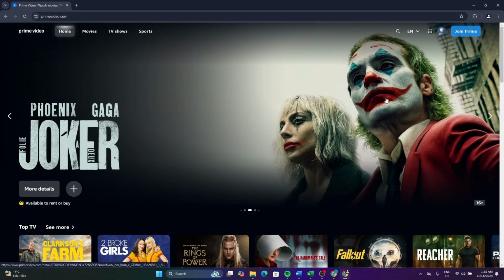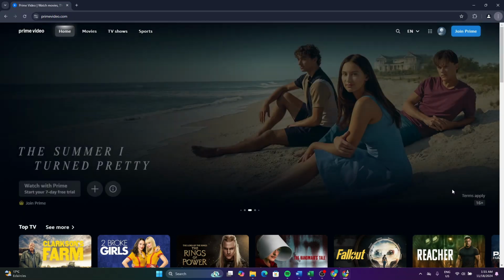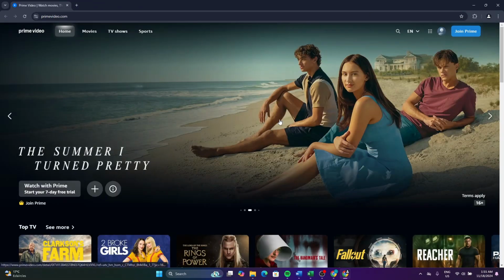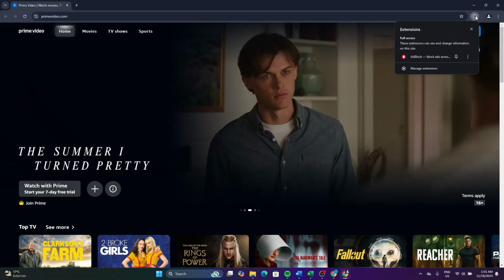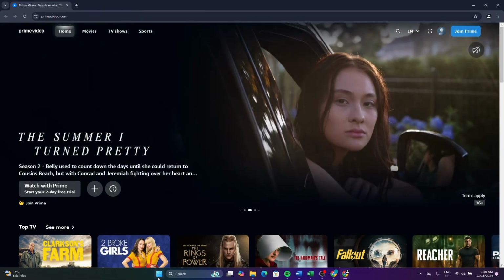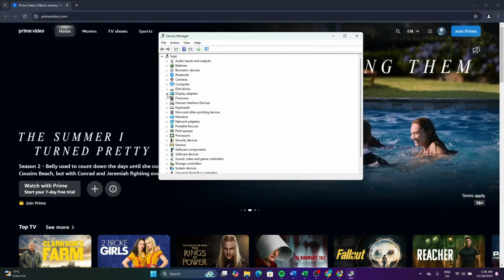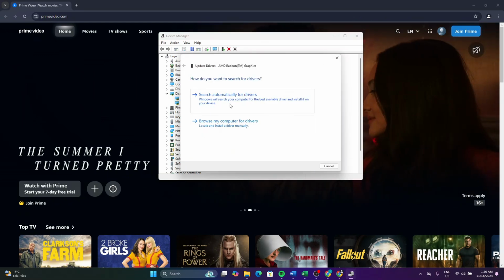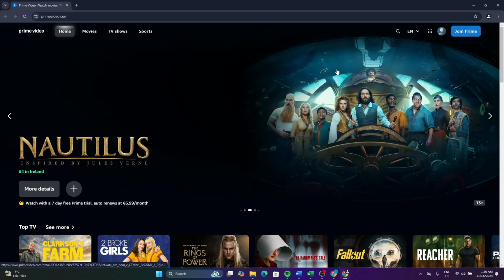How to FIX AMAZON PRIME THIS VIDEO IS CURRENTLY UNAVAILABLE 2025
Learn How to FIX AMAZON PRIME THIS VIDEO IS CURRENTLY UNAVAILABLE   . This video will cover everything that you need to know and help you solve your problem quickly.
Stay till the end of the video to find out How to FIX AMAZON PRIME THIS VIDEO IS CURRENTLY UNAVAILABLE  .

Did you learn How to FIX AMAZON PRIME THIS VIDEO IS CURRENTLY UNAVAILABLE   ?

Do you want to see another video about How to FIX AMAZON PRIME THIS VIDEO IS CURRENTLY UNAVAILABLE   ?

Did you enjoy How to FIX AMAZON PRIME THIS VIDEO IS CURRENTLY UNAVAILABLE   ?